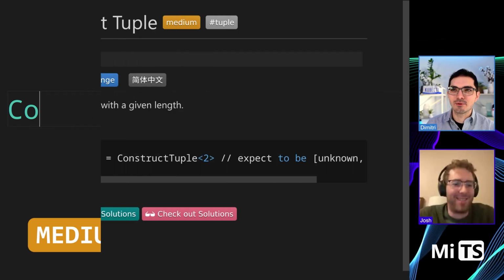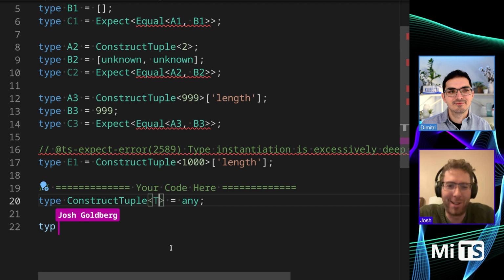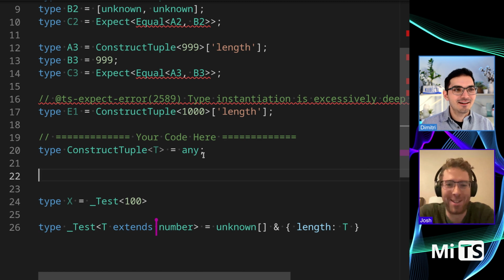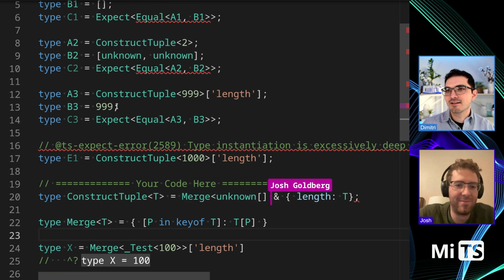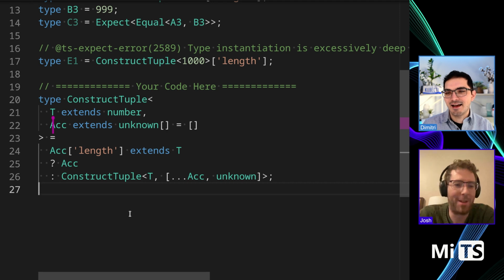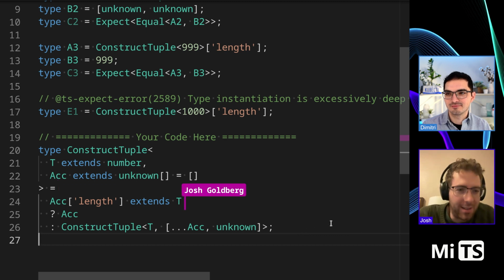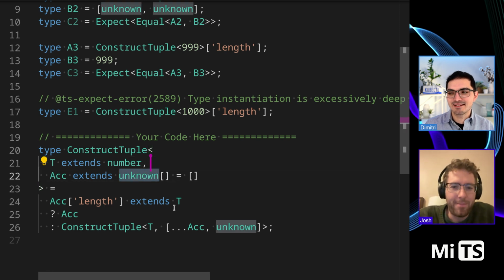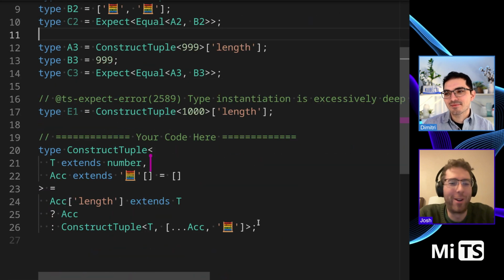Construct Tuple with Josh Goldberg - TypeScript Type Challenges #7544 [MEDIUM]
There have been some brutal challenges in the medium difficulty level.  This one feels a bit like a break.  It's got a simple API (one argument) and a simple return.  Not any significant alternatives, either.  Enjoy the short break.

00:00 description of the challenge
00:38 attempt at a solution
02:49 all tests pass